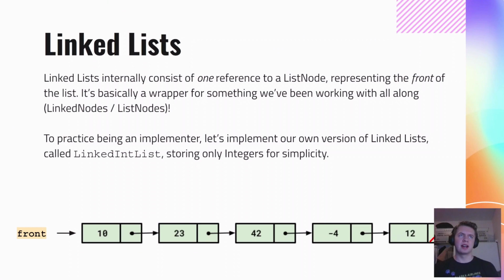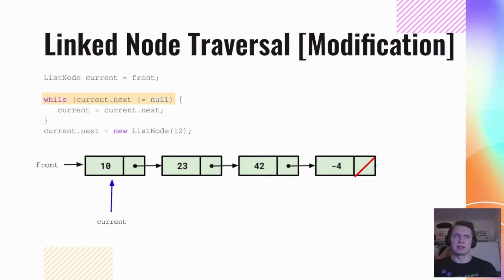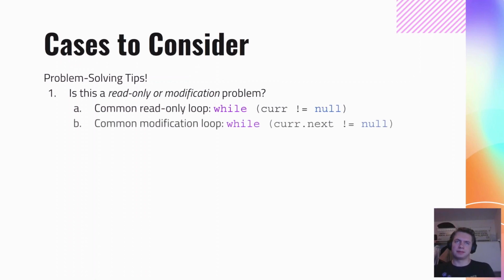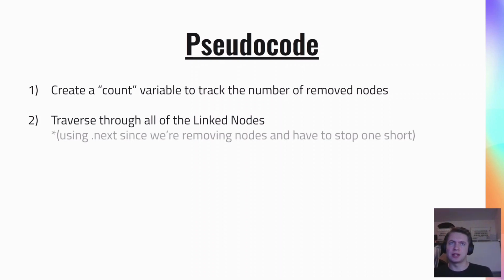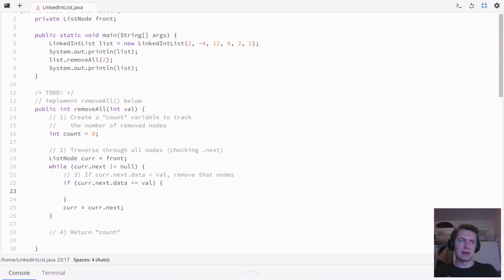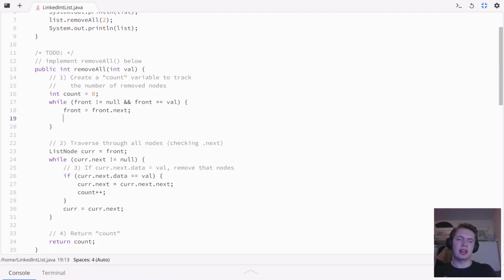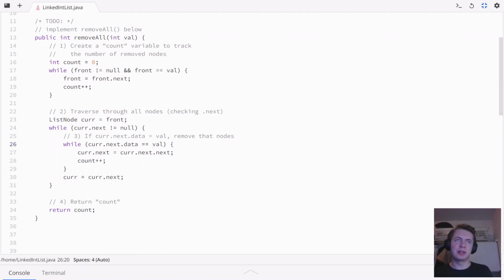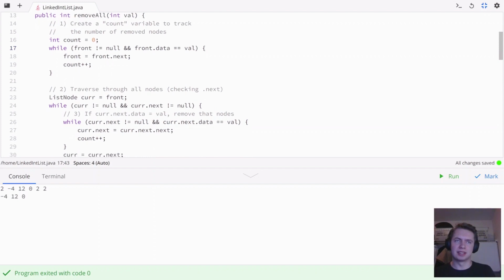Linked List Review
Linked List Review for CSE 123.